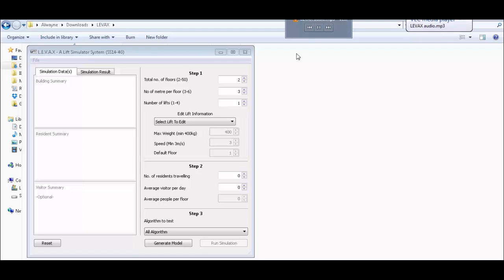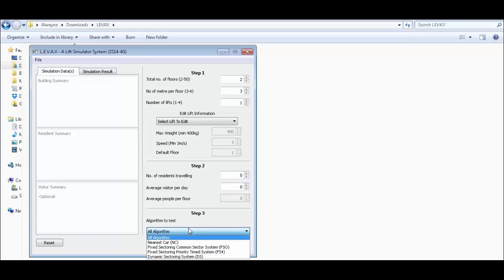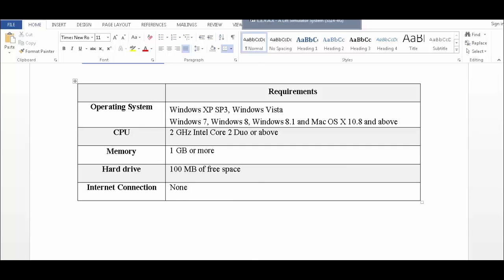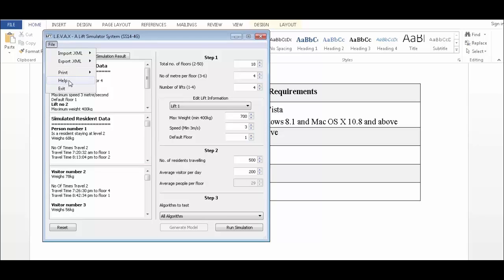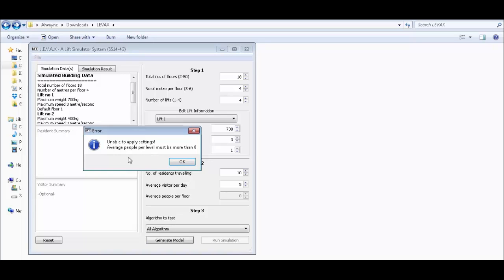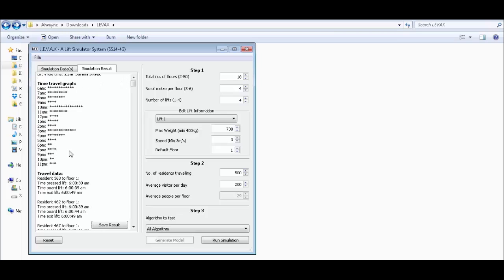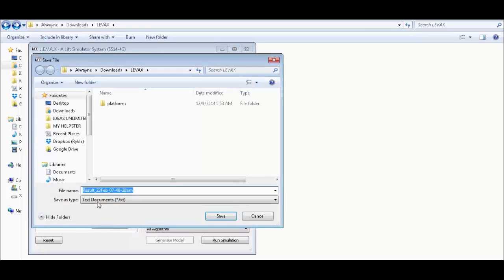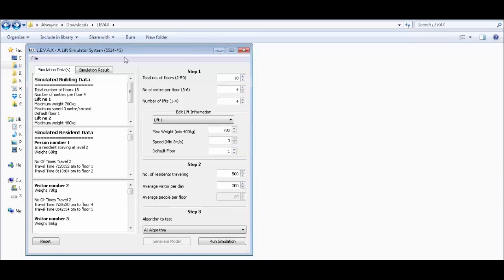LEVAX SS14-4G Video Guide